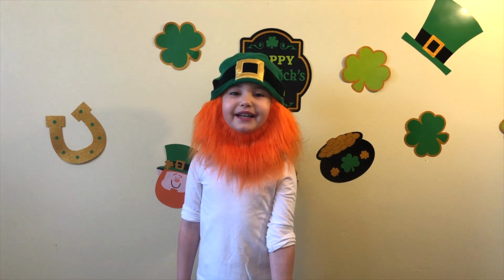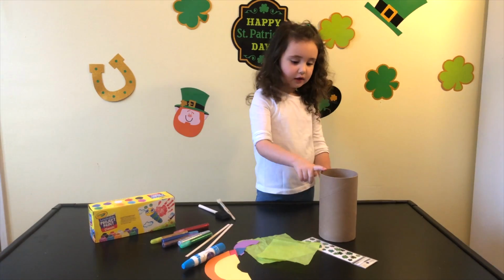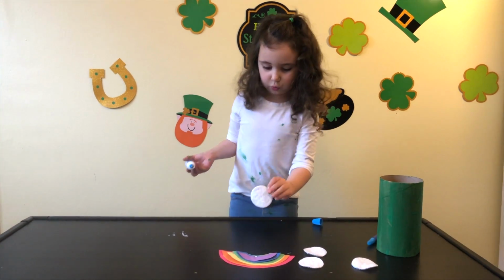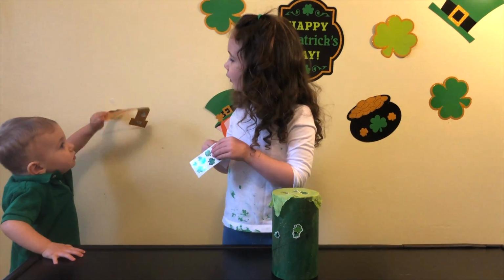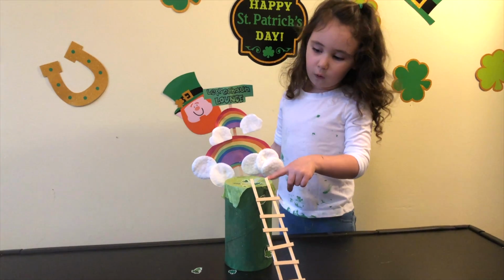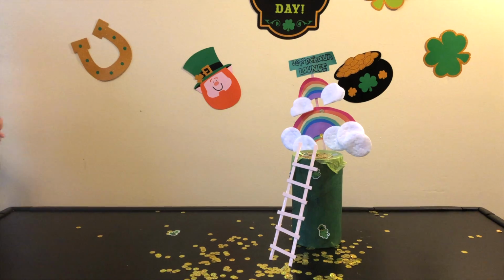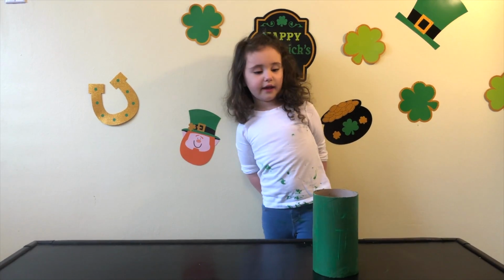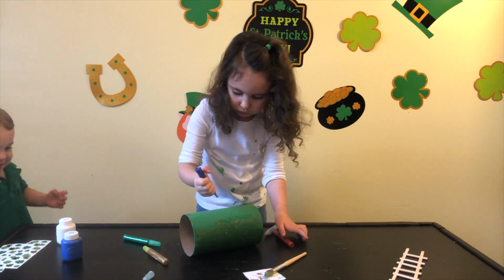Leprechaun Trap | Harper's Hobbies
Join Harper as she makes a leprechaun trap for St. Patrick's Day!

Welcome to Harper's new YouTube Channel where she shares videos about what she loves to do, create, and explore.

Supplies:
-Box or Cylindrical Container (Oatmeal Box Used)
-Tissue Paper
-Construction Paper (For Rainbow)
-Craft Sticks
-Paint
-Paint Brush
-Stickers
-Glue
-Glitter Glue
-Gold Sequins